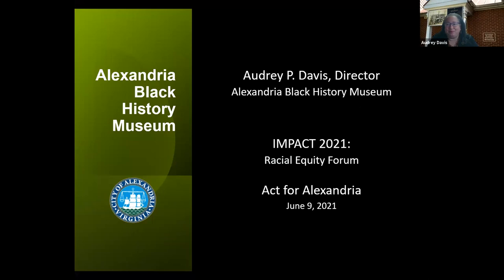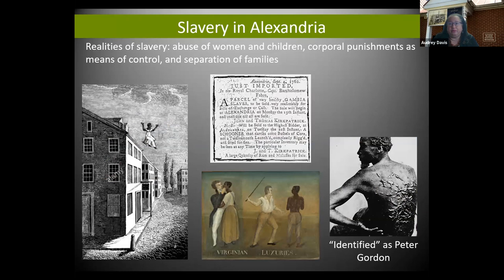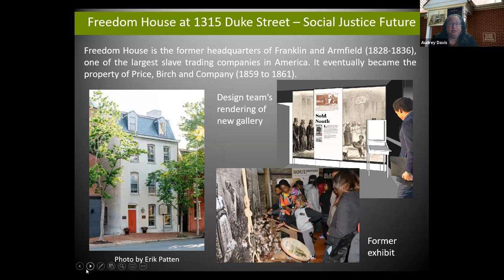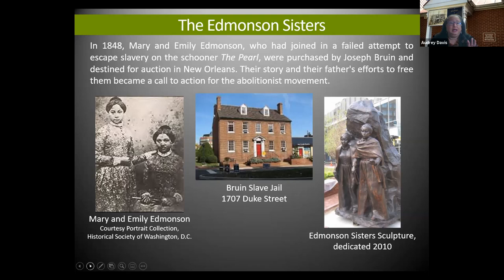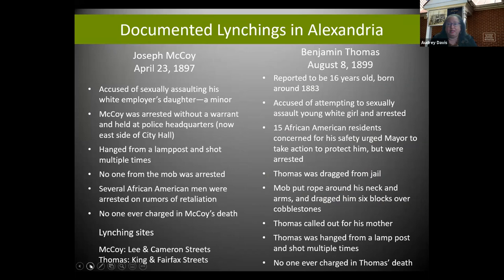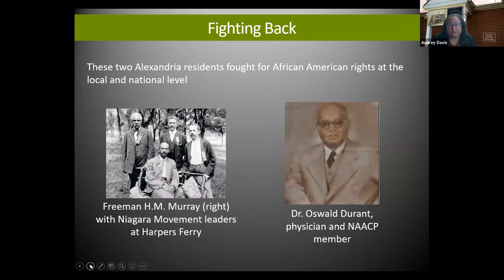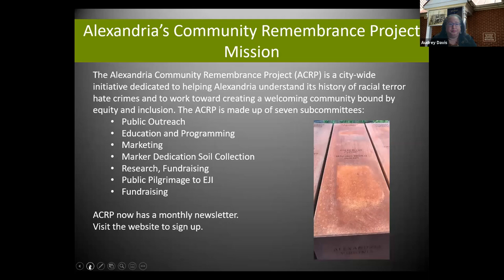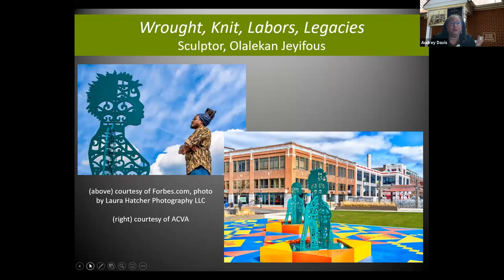IMPACT Day 1: Alexandria - Past, Present, & Future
Our journey will begin with a session walking through Alexandria’s past, present, and future related to race, racism, and immigration and conclude with an aspirational vision for All Alexandria and a panel of city residents sharing their experiences and how it ties into a more equitable community.

This session will provide important local context to prepare us for the future work we will be doing together as a community.

Speakers include:
Audrey P. Davis, Director of the Alexandria Black History Museum
Dr. Daniel Lee, Historian, Office of Historic Alexandria
Dr. Krystyn R. Moon, Professor of History & American Studies, University of Mary Washington